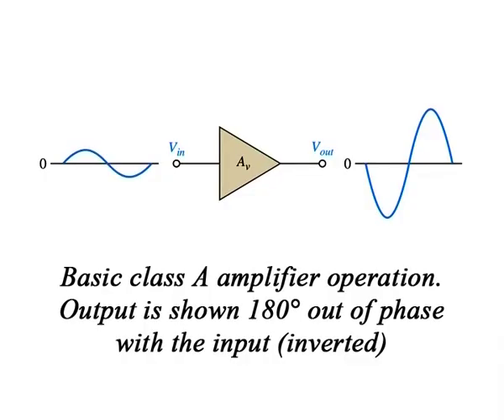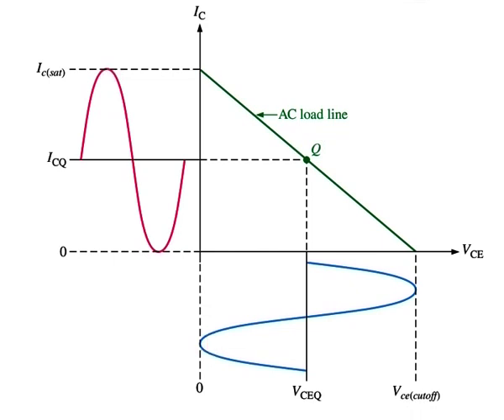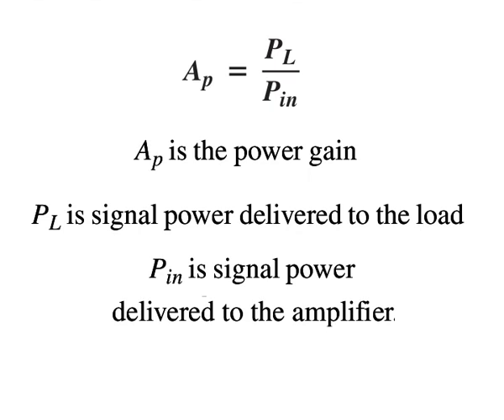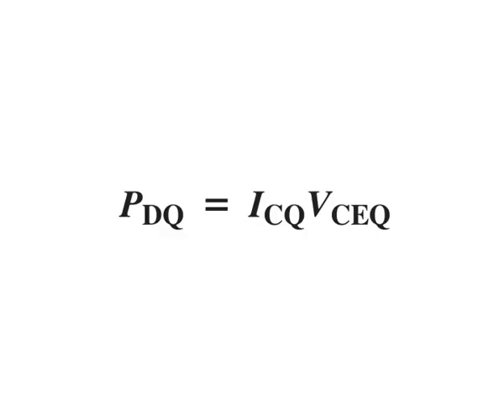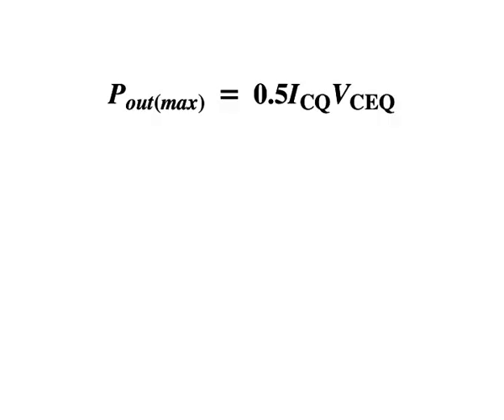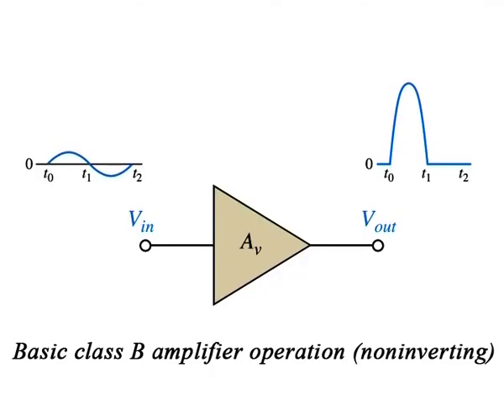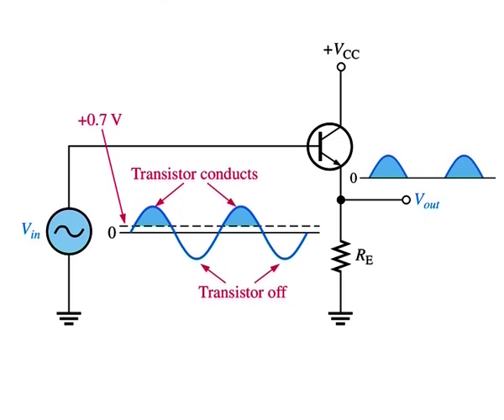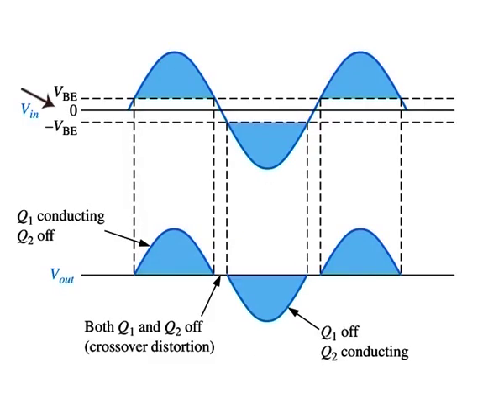Analog Circuits - Power Amplifiers